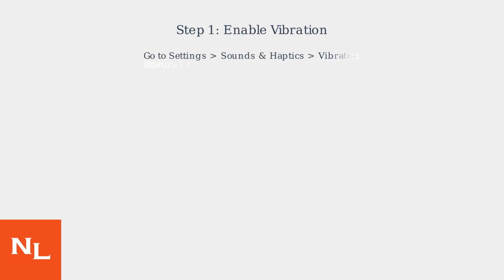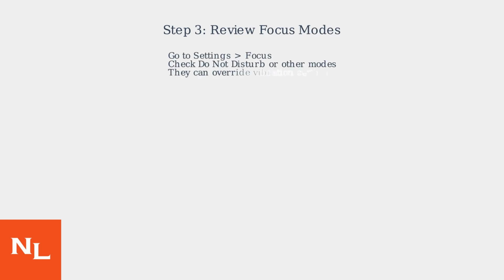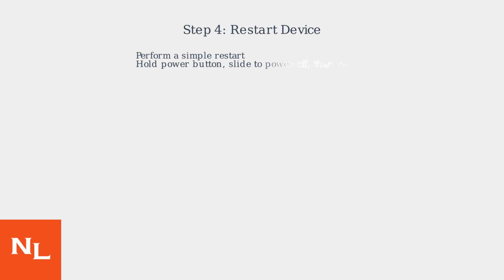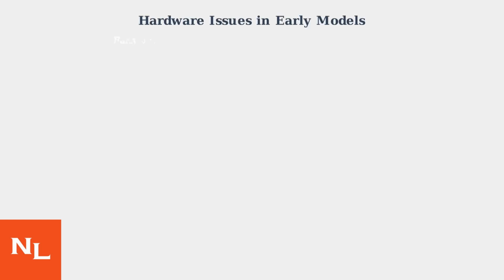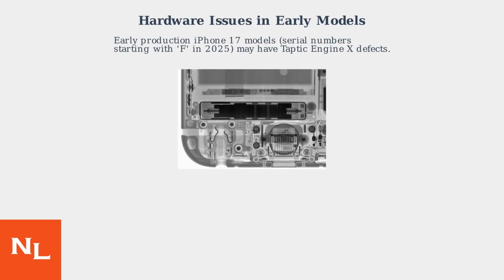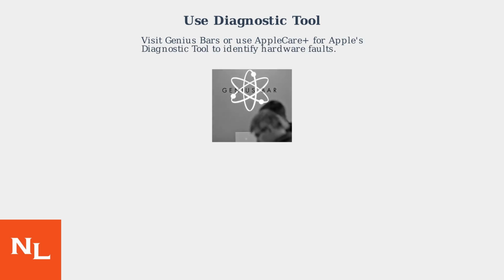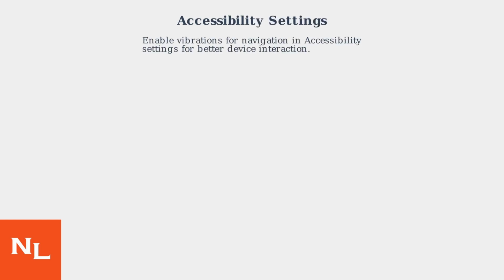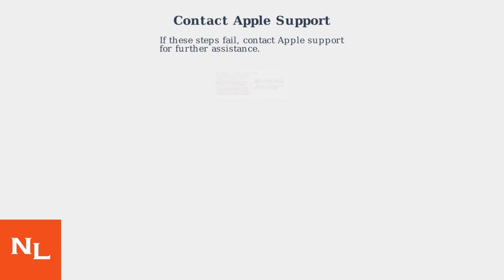How To Fix iPhone 17/17 Pro Max Not Vibrating Despite Settings – Haptics, Focus & Hardware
Discover effective solutions for your iPhone 17/17 Pro Max not vibrating. Troubleshoot settings, haptics, focus modes, and hardware issues with ease.